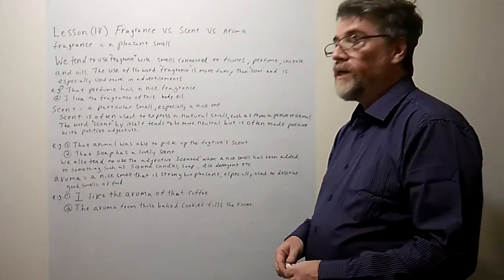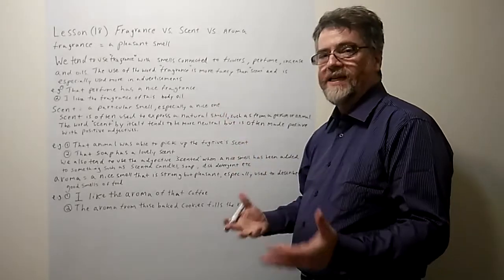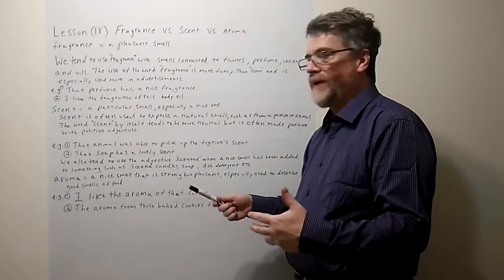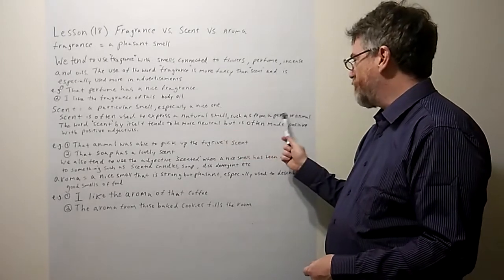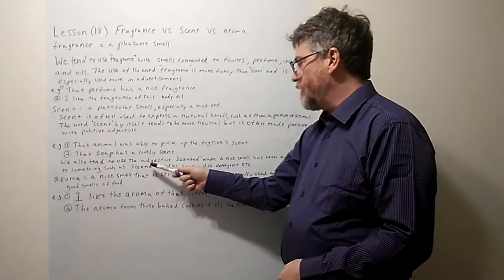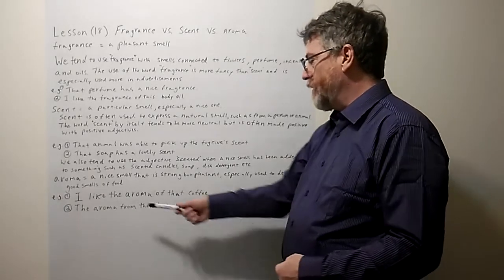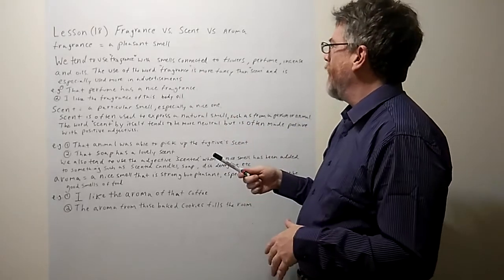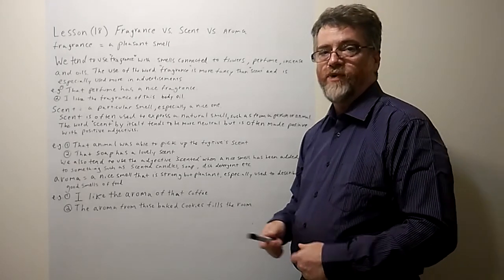Tutor Nick P Lesson (18) Fragrance vs. Scent vs. Aroma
You can use the captions to view all the words in this video.